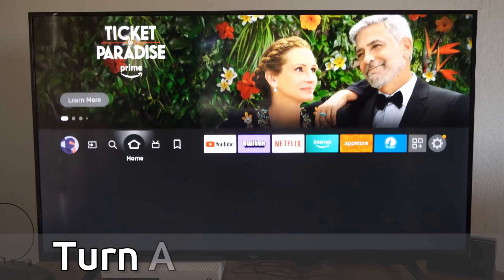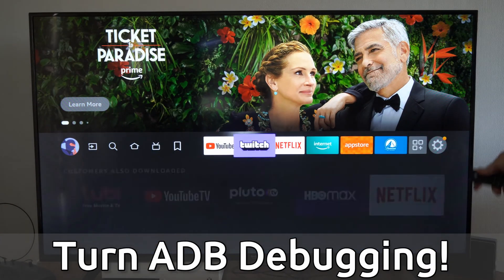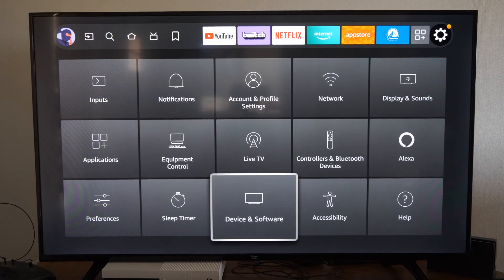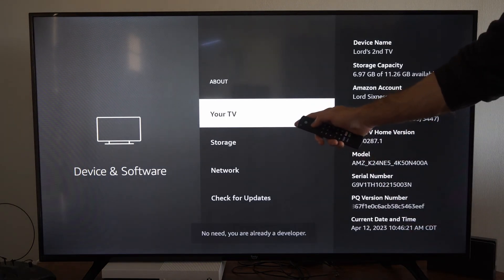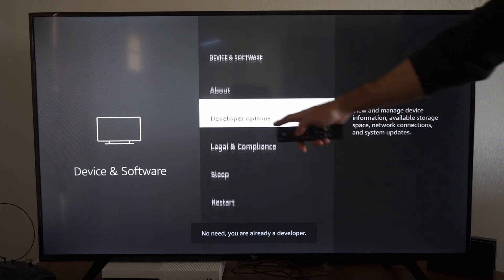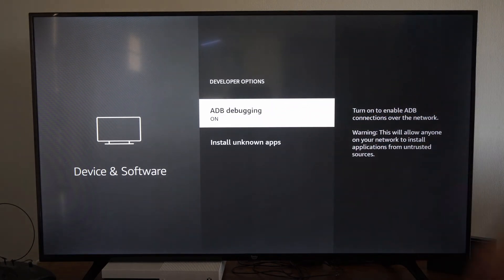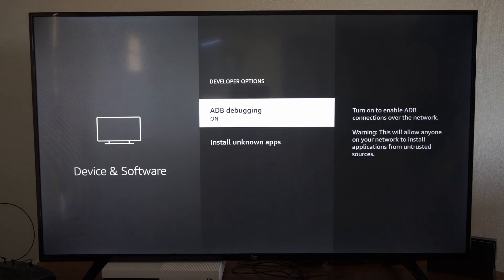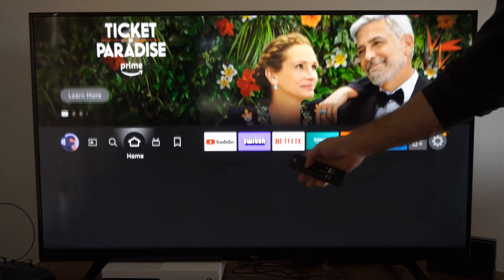How to Find Missing ADB Debugging on Amazon FIRE TV (Fast Method)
Do you want to know how to turn on ADB Debugging on your amazon FIRE TV and this will allow you to install apps from unknown sources on the FIRE TV! Go to settings, then go to my fire to or devices and software then go to about then select your fire tv 5 times and the developer mode will be unlocked. Then back out and go to developer mode and turn on adb debugging!